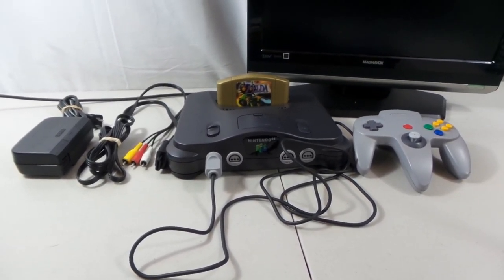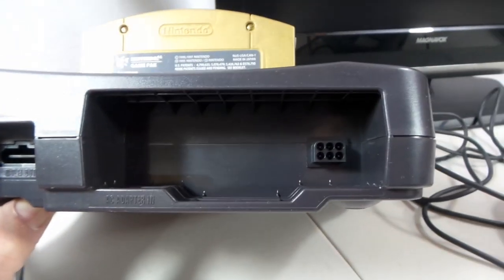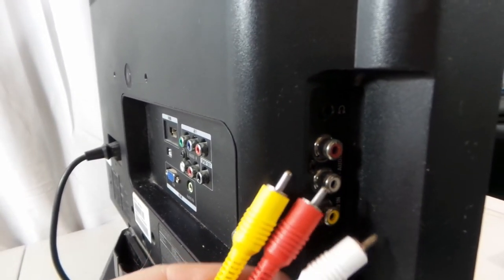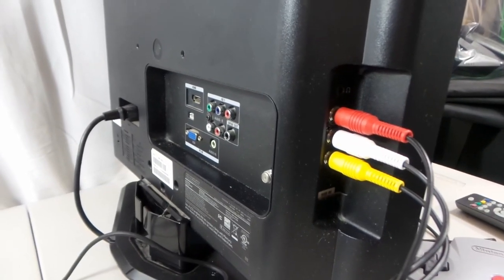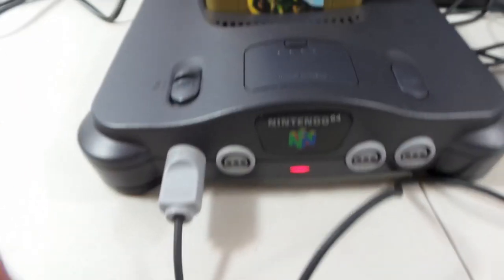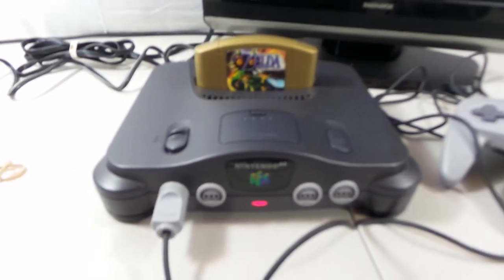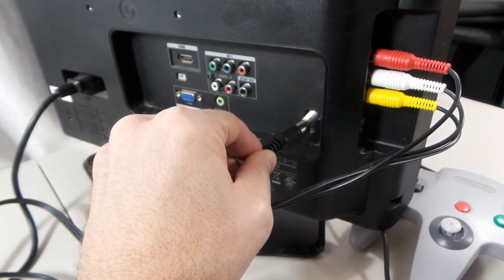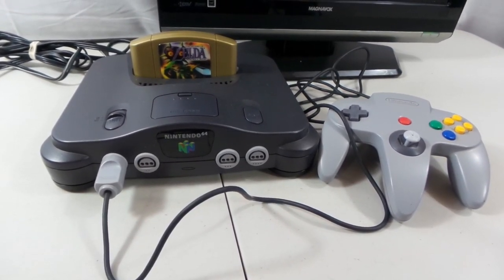Nintendo 64 Console - How Do I Hook Up The N64 To My TV? - Step By Step Instructions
Step by Step instruction on how to hook the Nintendo 64 Console to your TV.  AC Adapter Multi Out AV Cable + a few extra tips!

Amazon links for items discussed in video
Nintendo 64 Console
Official Controller
Official AV Cable
Official Power Brick
Zelda Majora's Mask Collectors Edition(Hologram)
Expansion Pak
HDMI Adapter(Super 64)

Amazon Business Account

Please give the video a thumbs up if you liked the video.  If you have any questions or comments please leave those in the comments section below.